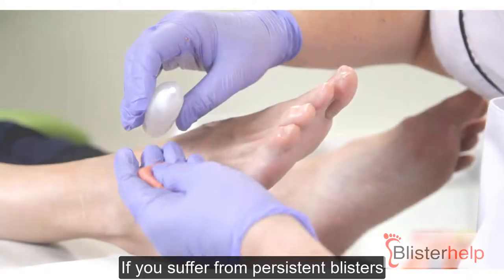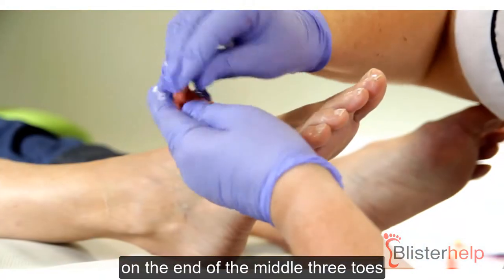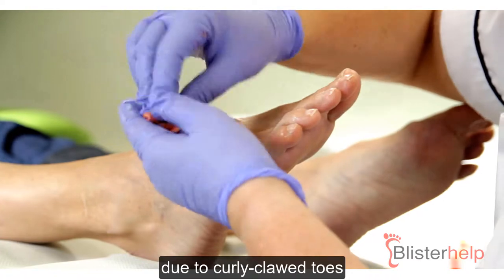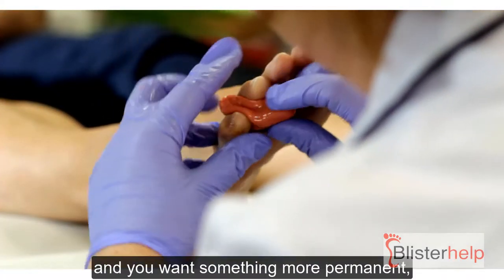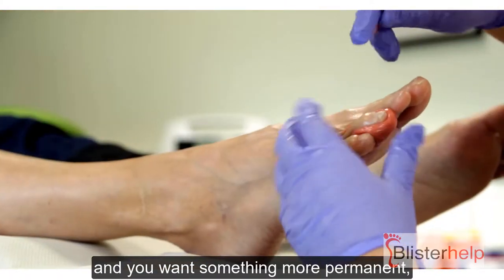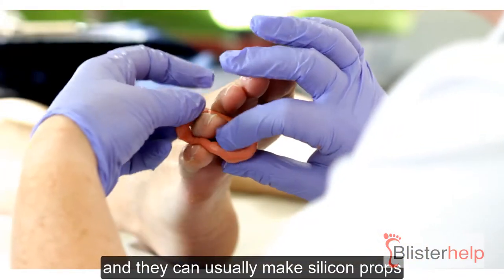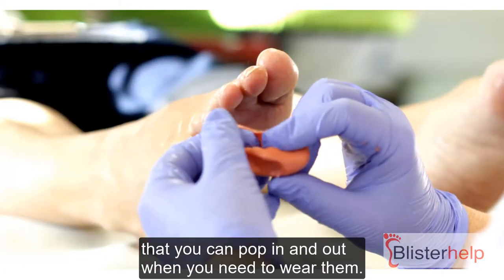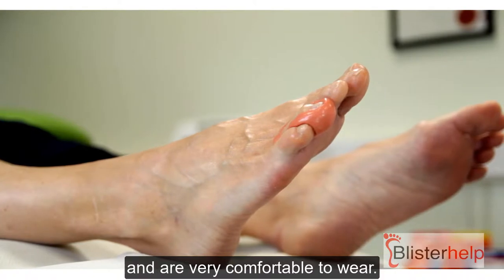Silicone Toe Prop for blister prevention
Get the right advice about foot blisters from HCPC Registered Podiatrists.